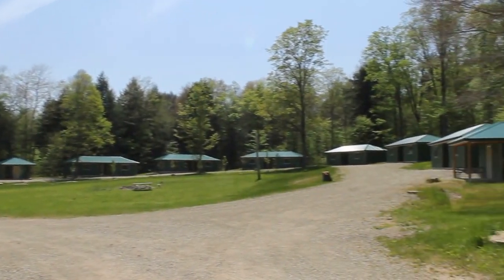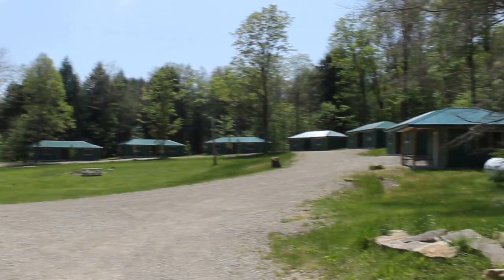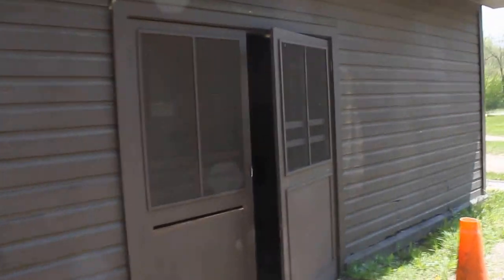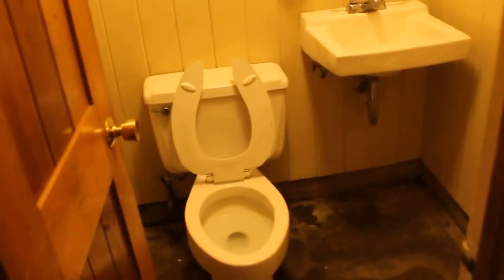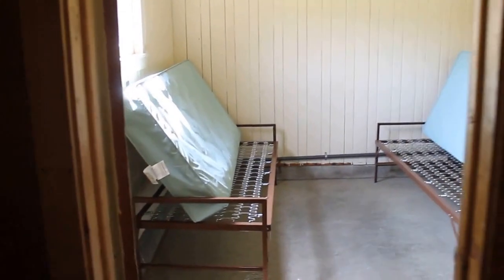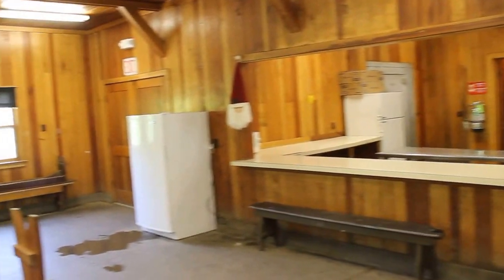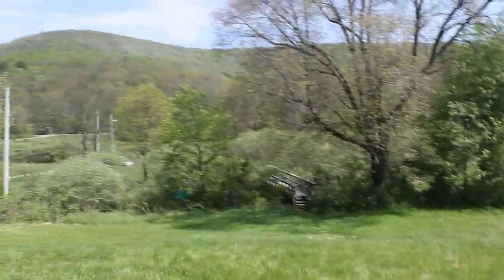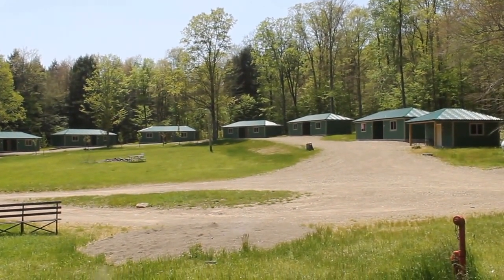Group Camp 12 Mess Hall, Allegany State Park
A video tour of Allegany State Park's Group Camp 12 mess hall and cabin loop exterior taken the spring of 2016.Group cam 12 is a three season camp with its cabins rebuilt in the summer of 2015